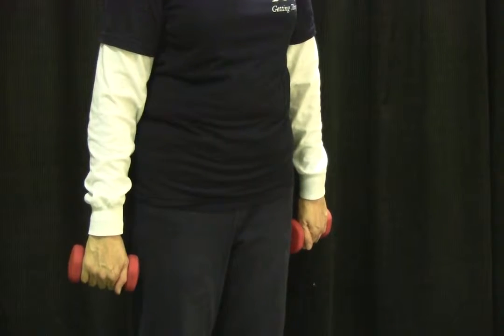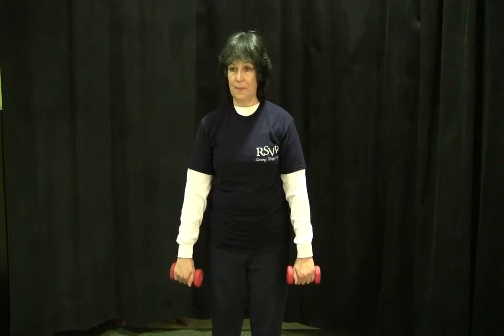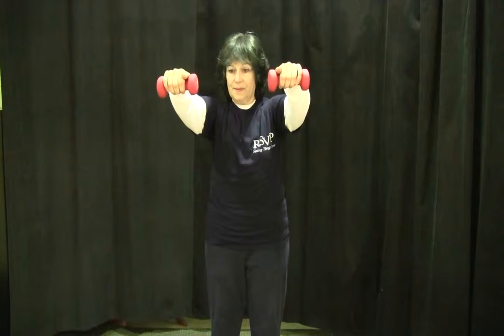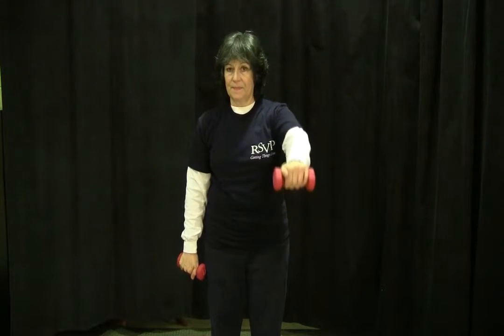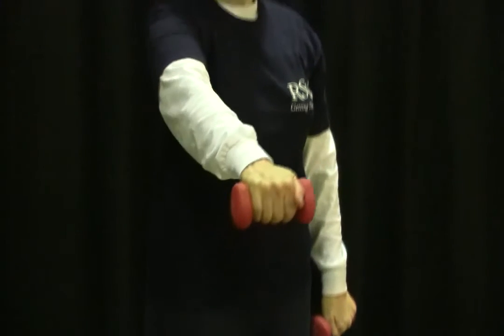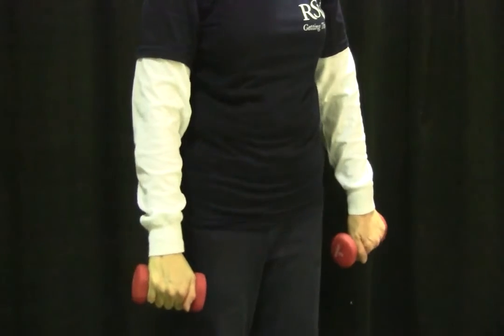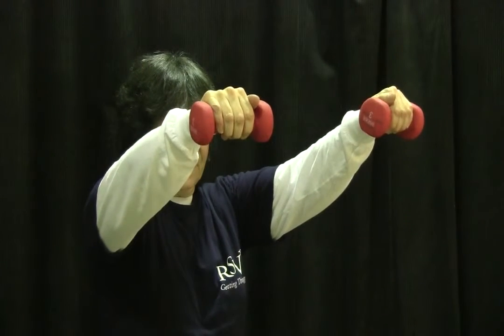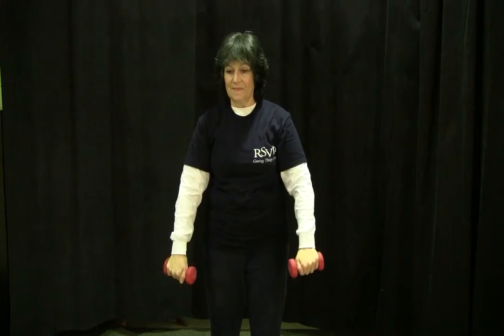Front Arm Raise